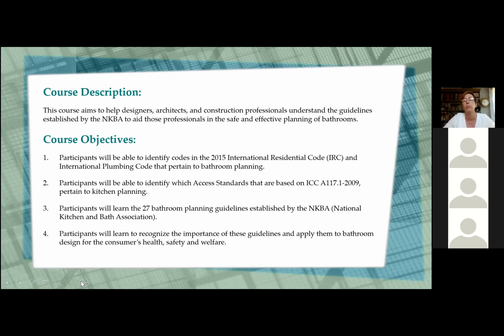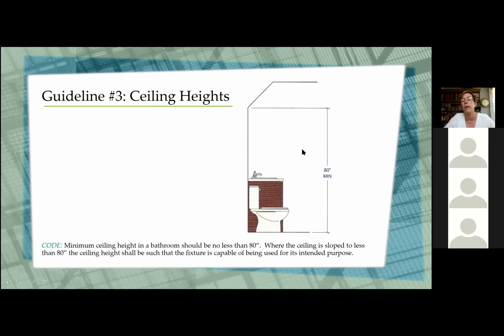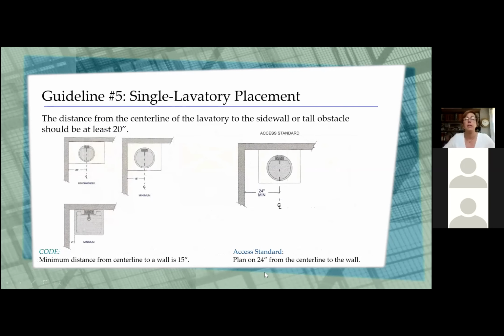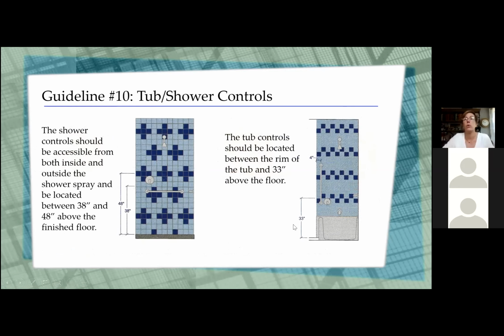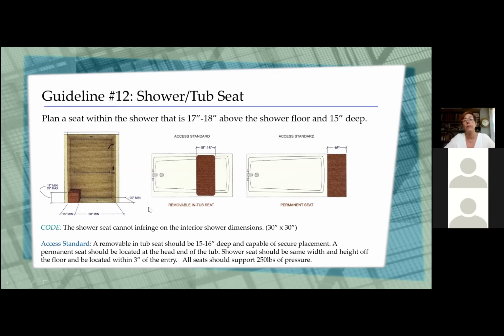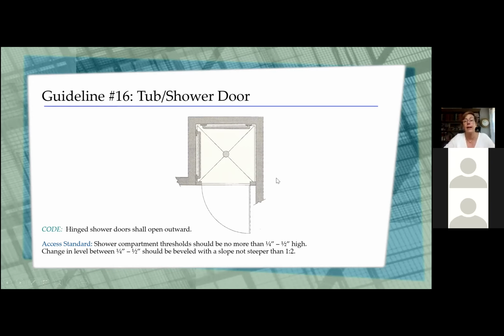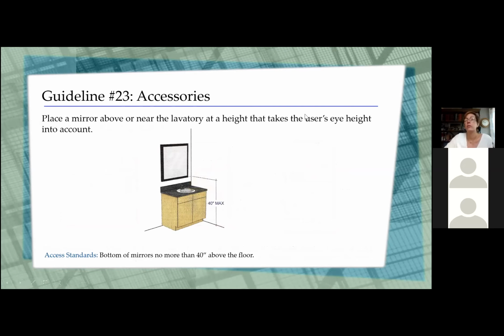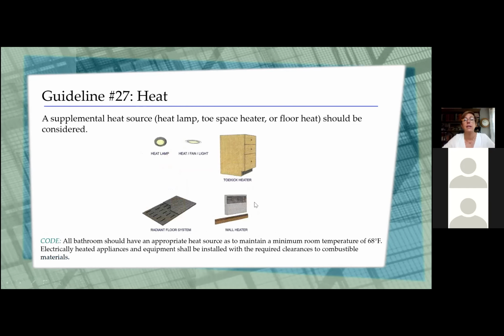NARI Metro DC Education Day 2020 - NKBA's Bathroom Planning Guidelines by Cindy McClure, MCR, GCP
NARI Metro DC Education Day 2020 - NKBA's Bathroom Planning Guidelines presented by Cindy McClure, MCR, GCP, Grossmueller's Design Consultants